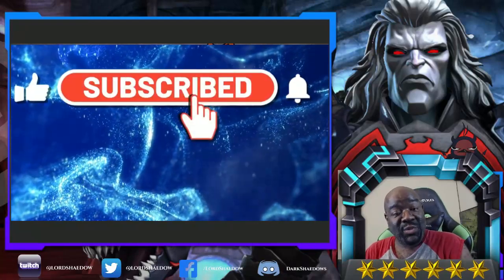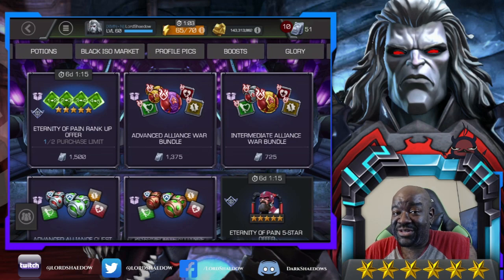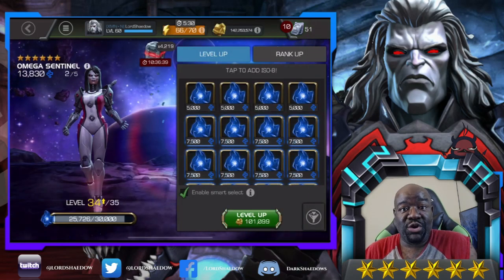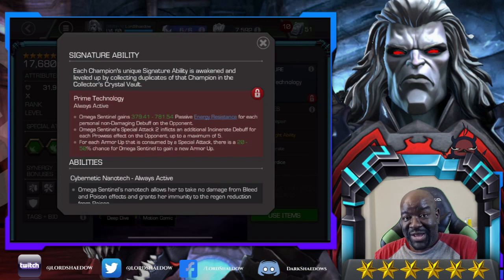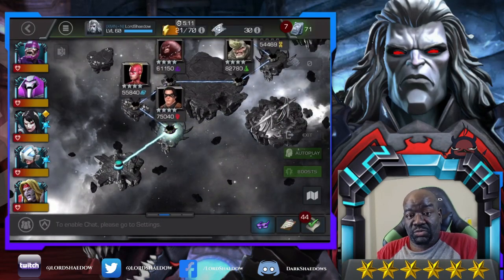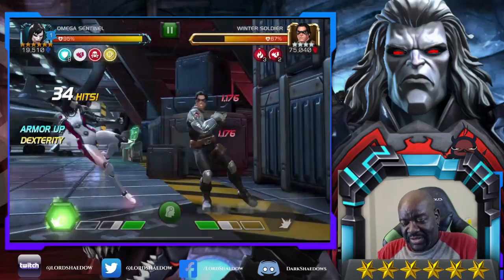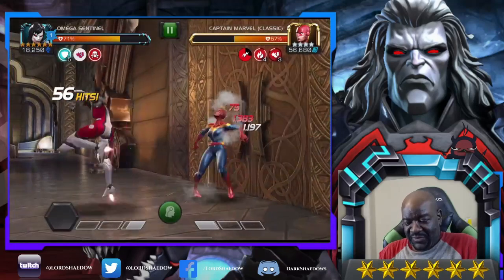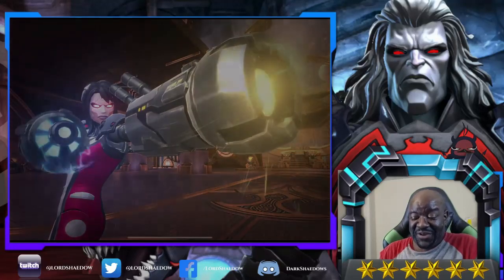Mystery Rank Up Theatre | Episode #100 | Marvel Contest of Champions